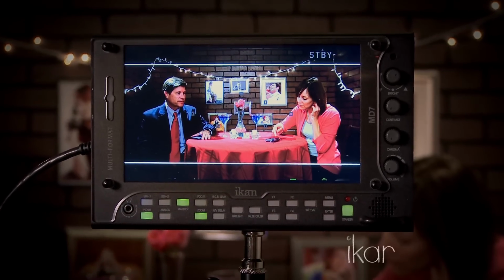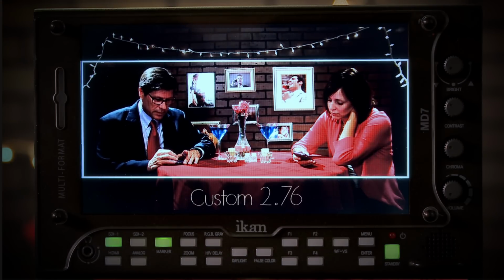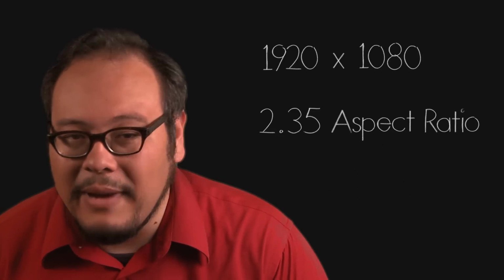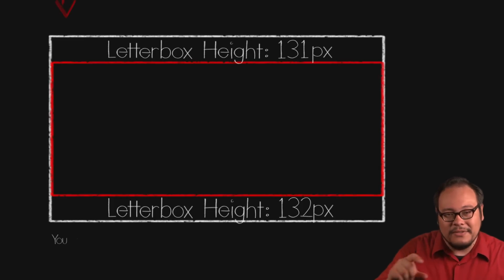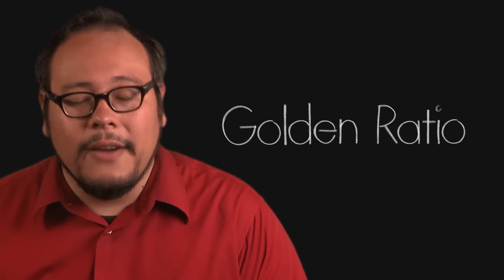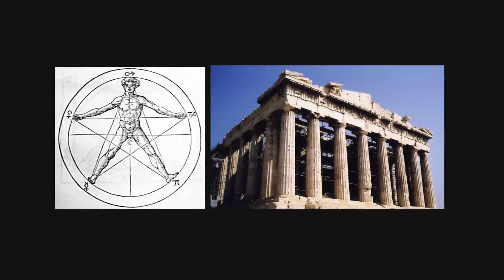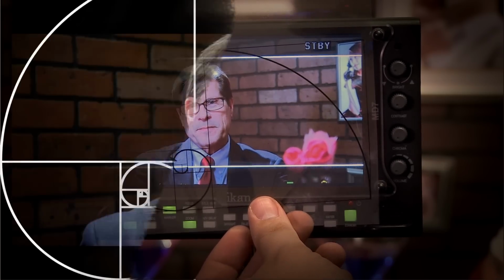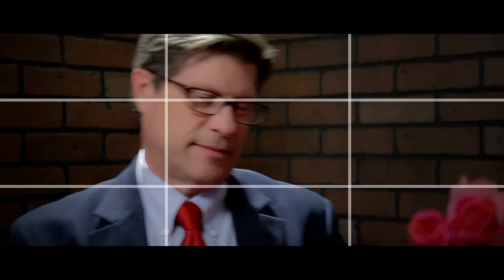Composition Techniques for Widescreen Aspect Ratios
Take the full Filmmaker IQ course on Compositional Techniques for Aspect Ratios with sauce and bonus material

Aspect Ratio is one of many choices you make when deciding how to shoot your film. Explore some basic tips on how to visualize your desired ratio and some helpful composition techniques before diving in and creating your own film that explores different aspect ratios.

If you have any further questions be sure to check out our questions page on Filmmaker IQ: